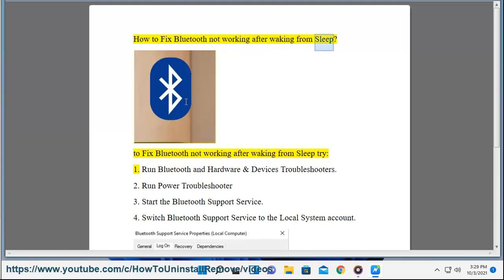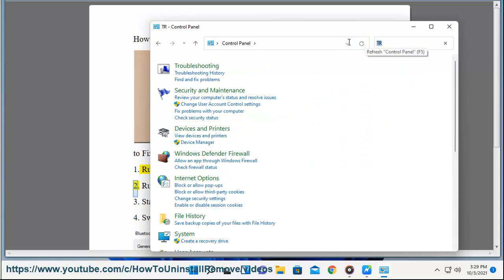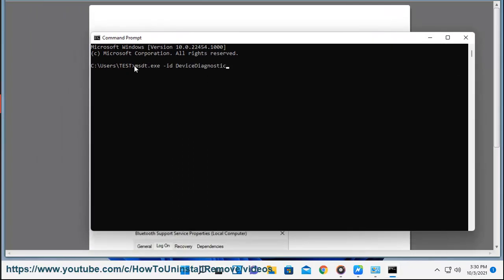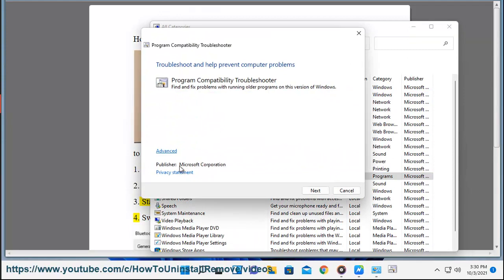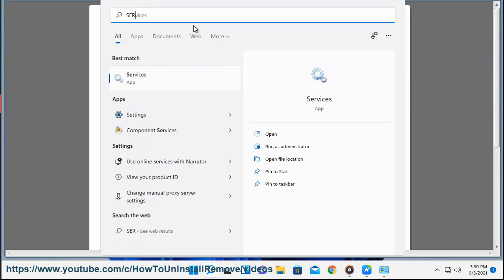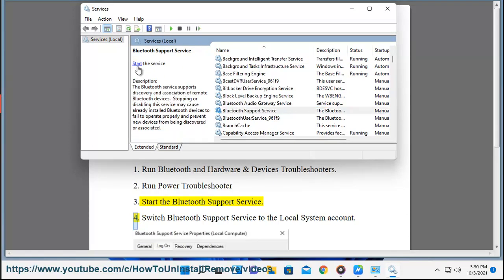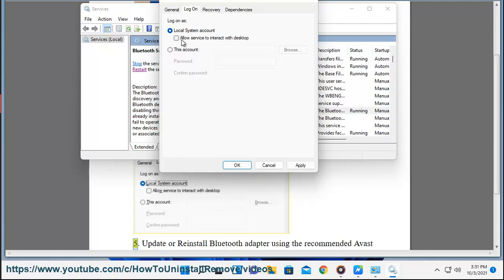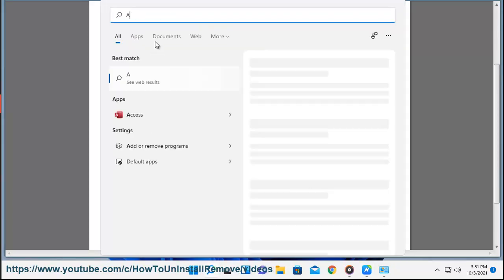Fix Bluetooth not working after waking from Sleep on Windows 11/10 (2023 updated)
Here's how to Fix Bluetooth not working after waking from Sleep on Windows 11/10. Run Avast Driver Updater@ to keep your device drivers up-to-date, easily & effectively.

i. Here are some troubleshooting steps you can try if your Bluetooth is not working after waking from Sleep on Windows:

Restart your Bluetooth adapter. To do this, open Device Manager, expand Bluetooth, right-click your Bluetooth adapter, and select Restart.
Update your Bluetooth drivers. To do this, go to the website of your computer manufacturer and download the latest drivers for your Bluetooth adapter.
Disable Connected Standby. This can sometimes cause problems with Bluetooth. To disable Connected Standby, open Power Options, click on Additional power settings, click on Change plan settings, and click on Change advanced power settings. Under Sleep, expand Allow the computer to turn off this device to save power, and uncheck Connected Standby.
Reset your Bluetooth settings. To do this, open Command Prompt as an administrator, type the following command, and press Enter:

Perform a clean boot. A clean boot starts Windows with a minimal set of drivers and services. This can help you to identify if a third-party program is causing the problem. To perform a clean boot, follow these steps:

Open the Start menu.
Type "msconfig" and press Enter.
Click on the Services tab.
Check the Hide all Microsoft services checkbox.
Click on Disable all.
Click on Apply and then click on OK.

After your computer has restarted, try to use Bluetooth. If it is working, you can start enabling services one by one to identify the service that is causing the problem.

If you are still having problems, you can contact the manufacturer of your Bluetooth device for further assistance.

ii. Netsh winsock reset catalog is a command-line command that can be used to reset the Winsock catalog on a Windows computer. The Winsock catalog is a database that stores information about network settings, such as IP addresses, DNS servers, and port numbers. If the Winsock catalog becomes corrupted, it can cause problems with network connectivity.
To reset the Winsock catalog, open Command Prompt as an administrator and type the following command:

This will reset the Winsock catalog to its default settings. After you have reset the Winsock catalog, you may need to restart your computer for the changes to take effect.
Here are some of the reasons why you might need to reset the Winsock catalog:

You are having problems with network connectivity.
You have installed a new network adapter or driver.
You have changed your network settings.
You have experienced a power outage or other interruption to your network connection.

If you are having problems with network connectivity, you can try resetting the Winsock catalog as a troubleshooting step. It is important to note that resetting the Winsock catalog will not fix all network problems. If you are still having problems after resetting the Winsock catalog, you may need to contact your network administrator or Internet service provider for further assistance.